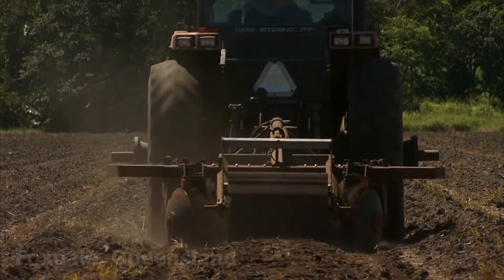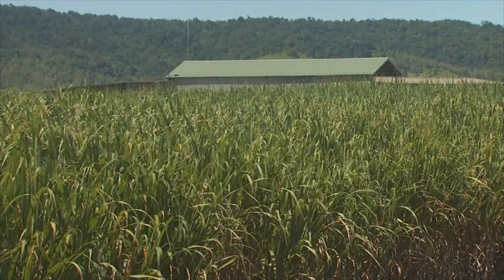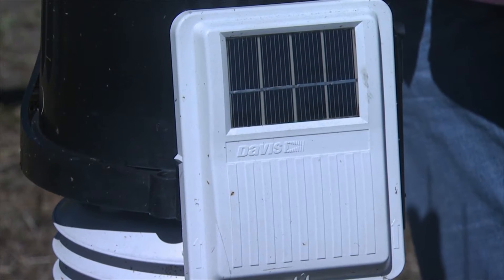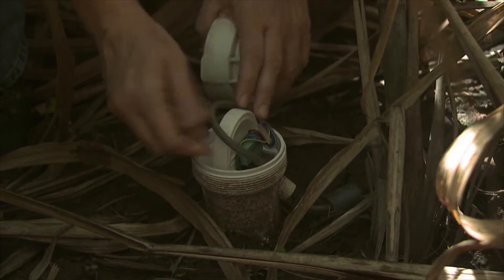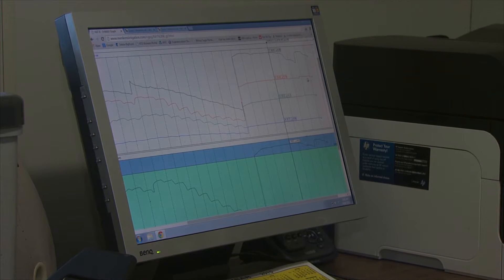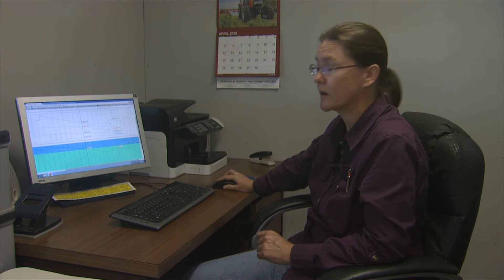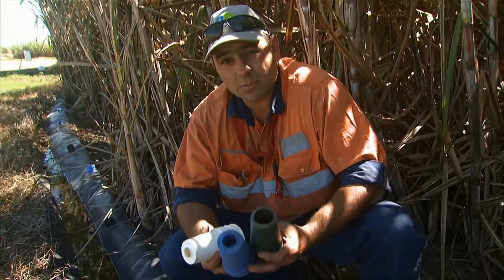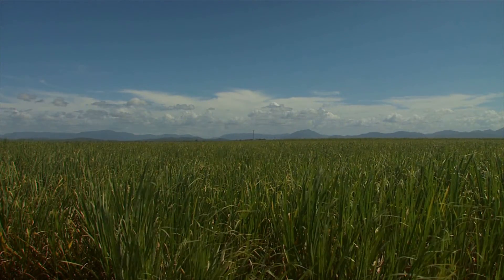S5 E9 Virtual Bus Tour: Gary Raiteri talks rural water use efficiency technology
Soil probes and weather stations mean Gary Raiteri is irrigating his Proserpine crop only when it’s needed for maximum growth. In this segment, he takes us through the machinery, practices and technology they’ve implemented on farm, the results they’ve achieved, challenges they’ve faced and potential pitfalls.

The latest season (season 5) of our Virtual Bus Tour series has a particular focus on Rural Water Use Efficiency and Australian Government Reef Programme projects.